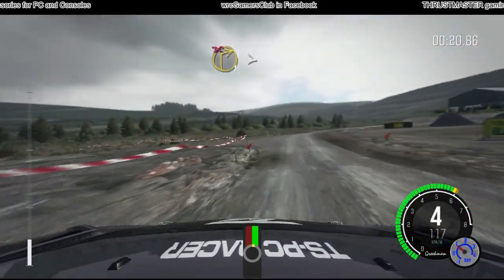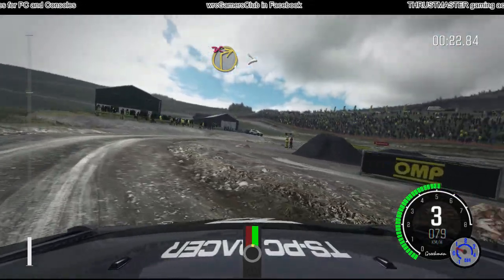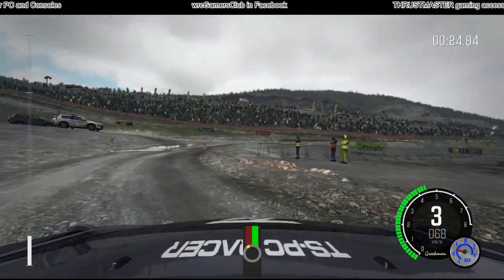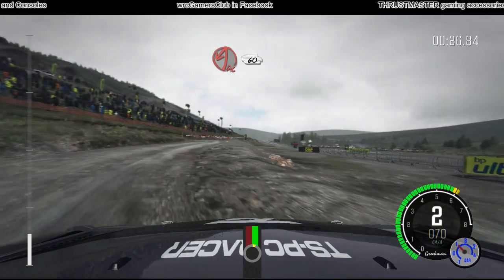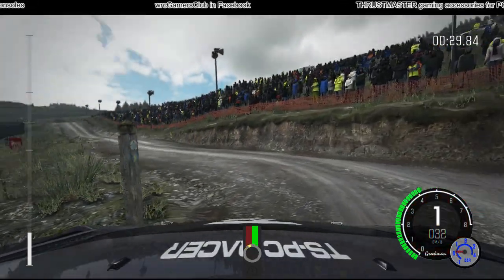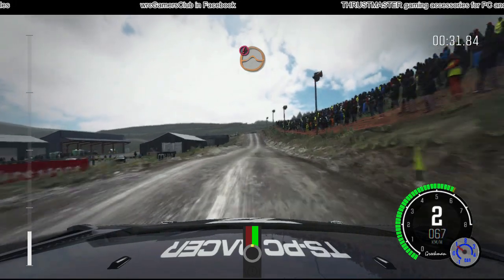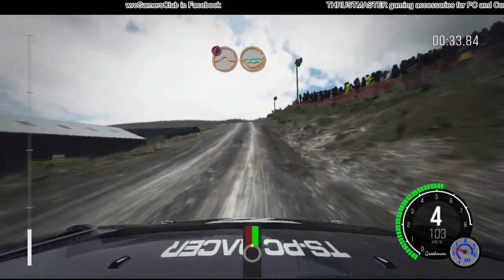DirtRally Flatout ..in Wales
join us
I use TS-PC base-SparcoR383mod-T3PApro pedals-TH8A shifter-TSSHandbrake- 350 CPX 7.1 Powered Headset...all Thrustmaster